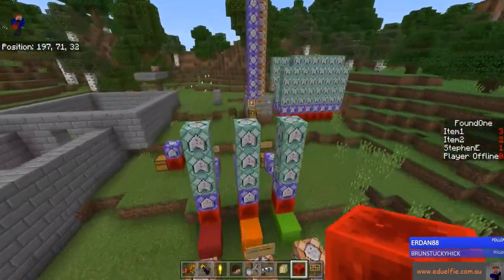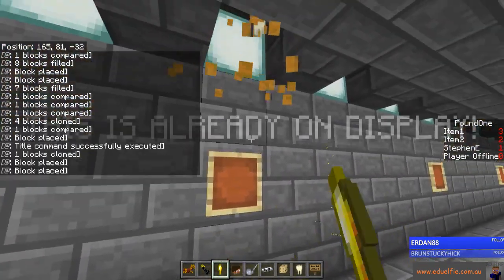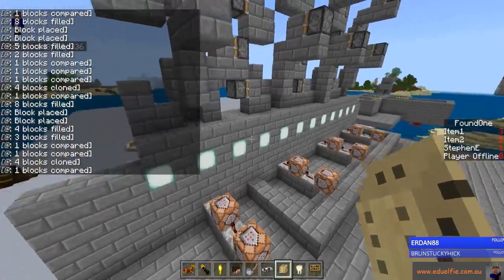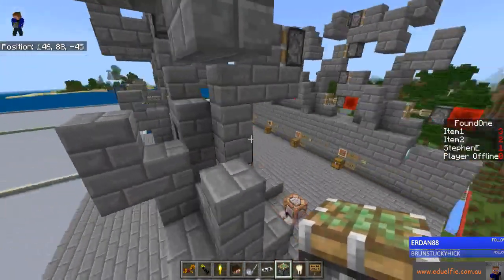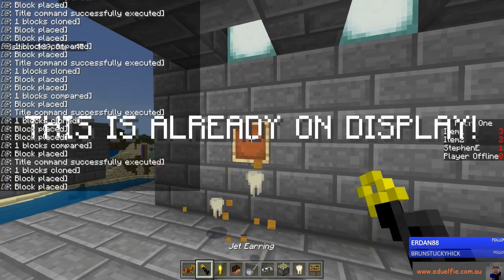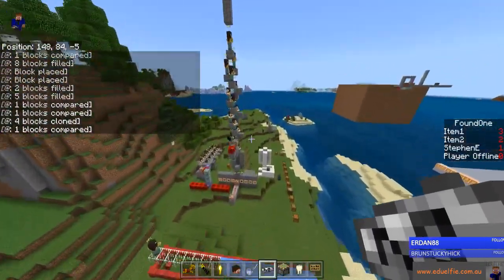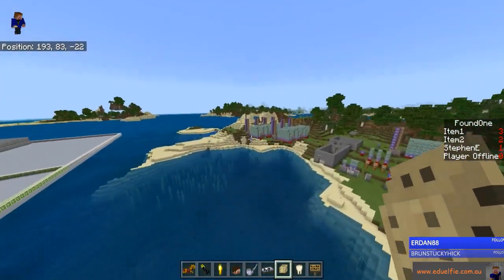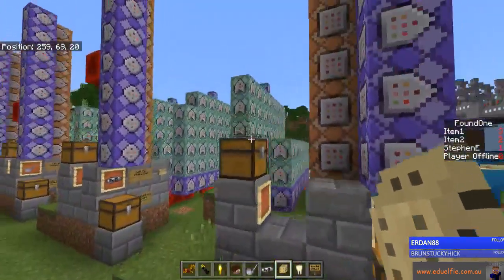IT WORKS!!!! HOLY COW!!!!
'Plugging in' the display setup for the Archaeological dig... and it works!! WOW!!!